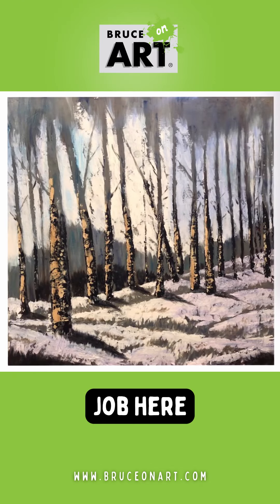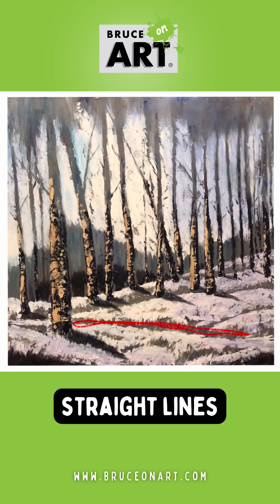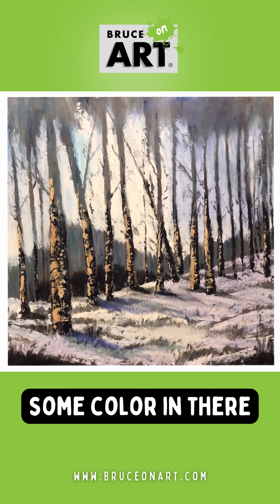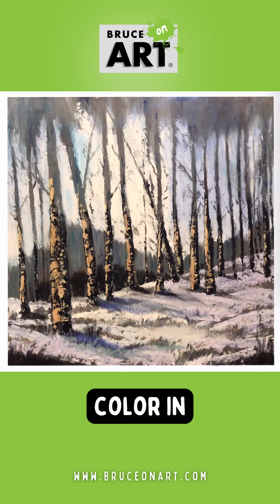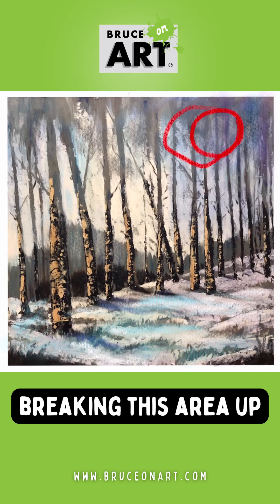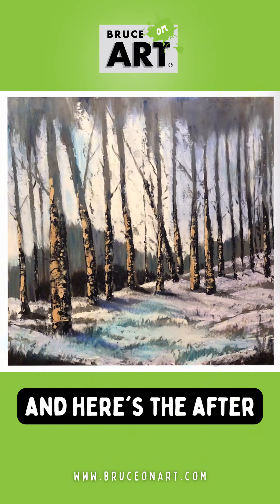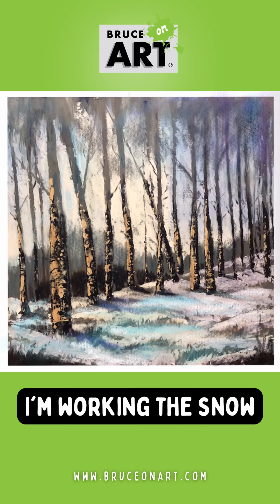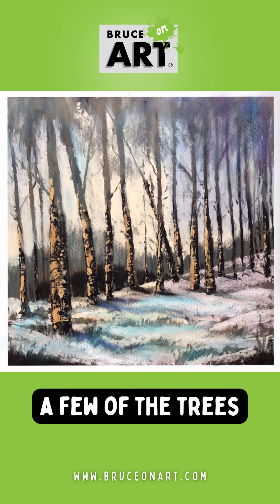Feedback Friday 5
🌲 FEEDBACK FRIDAY 🌲

Here’s a snippet of the feedback I recently gave to one of my community members for their Aspen Shimmer painting 🙌

Do you too want personalised feedback on your paintings?